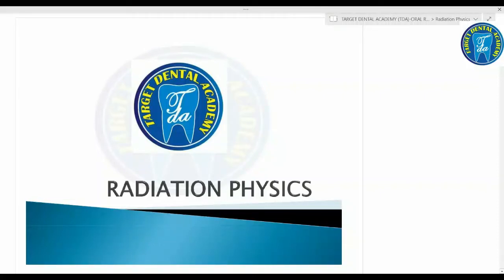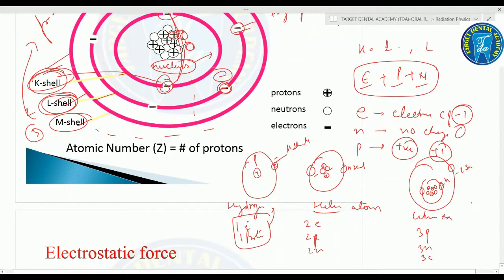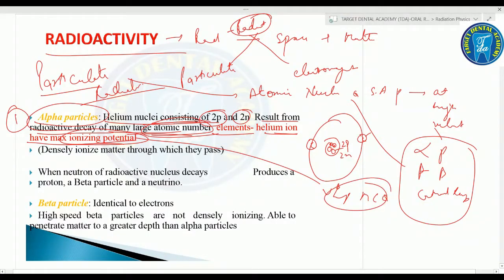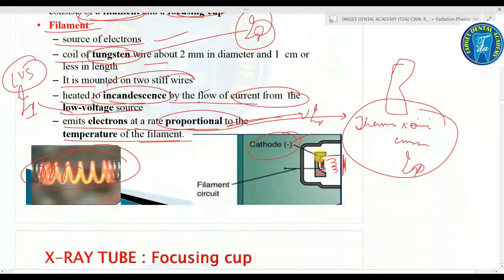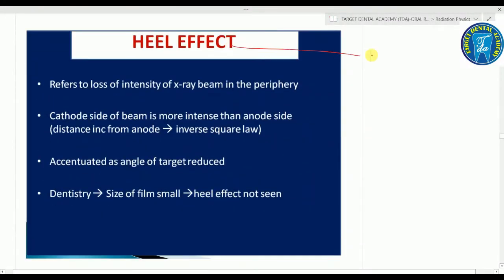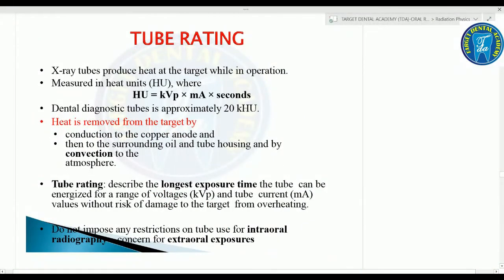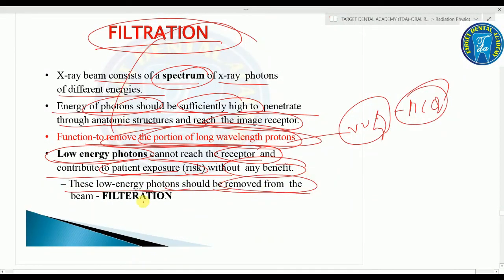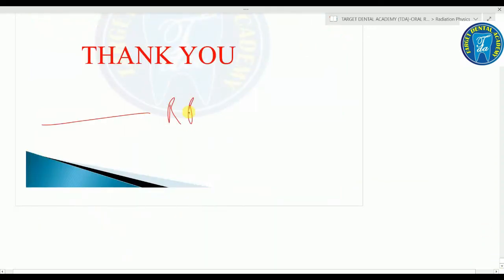ORAL RADIOLOGY 1 Radiation Physics | Target Dental Academy | NEET MDS, AIIMS MDS, INI-CET, NBDE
ORAL RADIOLOGY Radiation Physics | Target Dental Academy | NEET MDS, AIIMS MDS, INI-CET, NBDE, ADC, NDBE |